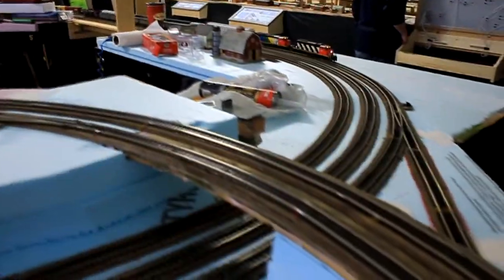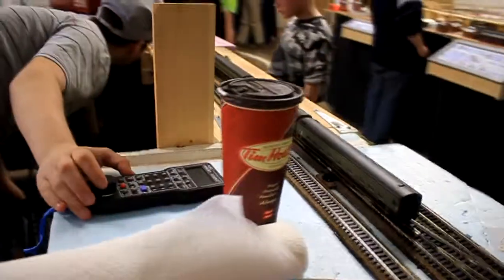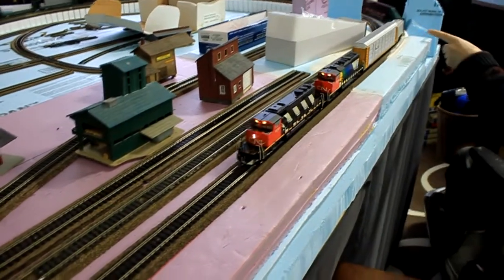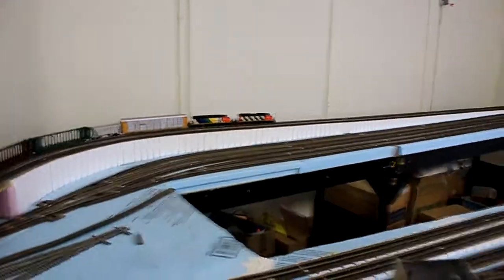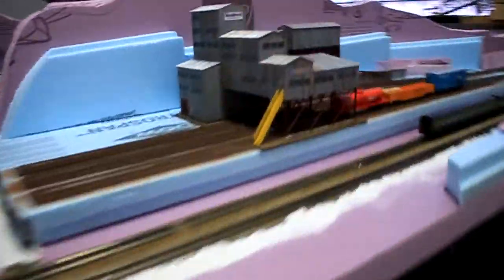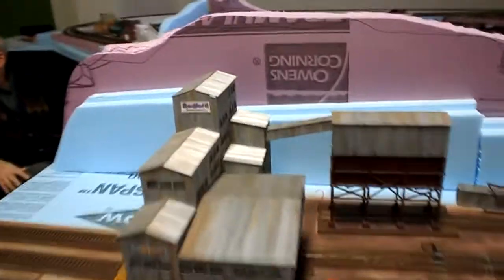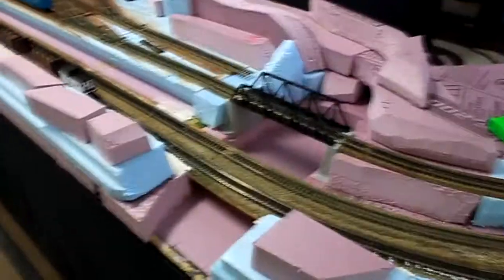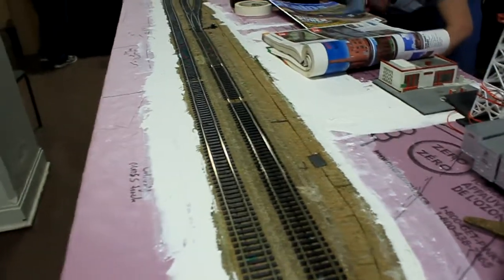Train Club - Ep.45 - The Day of Problems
Have you ever had one of those days when nothing went right? Today at the club we have problem after problem with our trains and had a hard time getting them running.